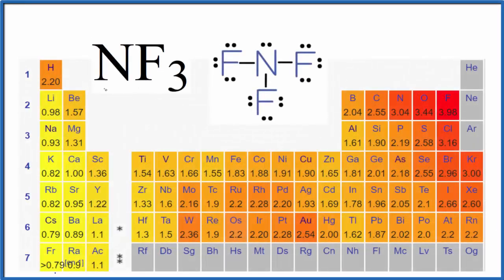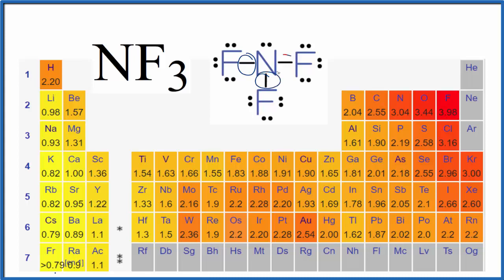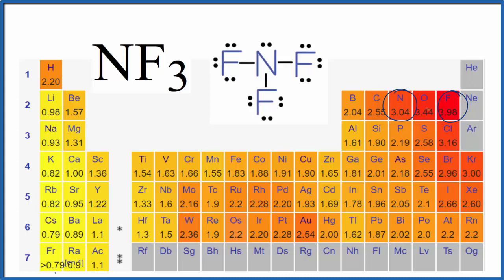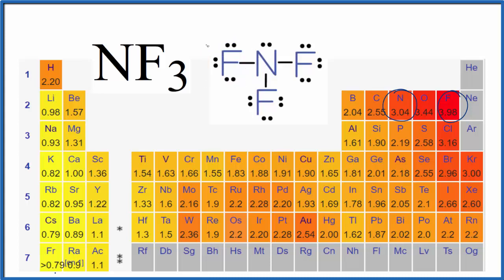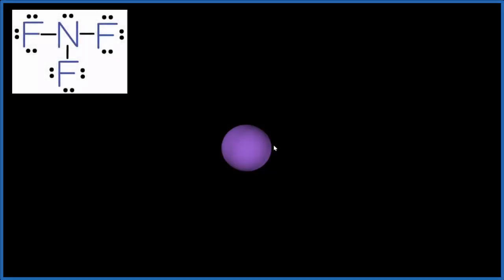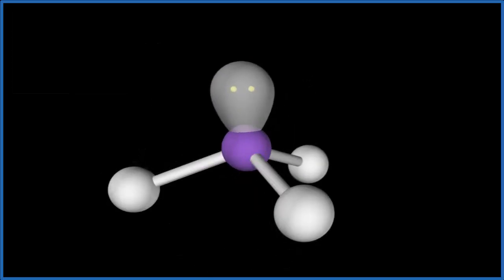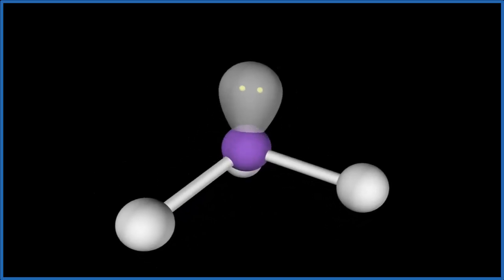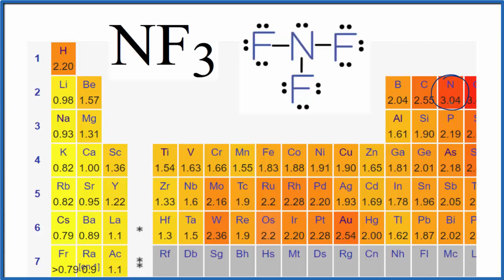Is NF3 (Nitrogen trifluoride) Polar or Non-Polar?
Learn to determine if NF3 (Nitrogen trifluoride) is polar or non-polar based on the Lewis Structure and the molecular geometry (shape).

We start with the Lewis Structure and look and the polarity of the individual bonds in Nitrogen trifluoride based on the electronegativity difference between atoms.  Then we will use VSEPR to determine the shape of the molecule and look at how the shape of the molecule allows us to determine if the entire molecule is polar or nonpolar.

If you look at the Lewis structure for NF3 it does not appear a symmetrical molecule. However, to determine if NF3 is polar we must consider the molecular geometry. A polar molecule results from an unequal/unsymmetrical sharing of valence electrons. In NF3  the sharing is not equal and there is a net dipole. Therefore, NF3 is a polar molecule.